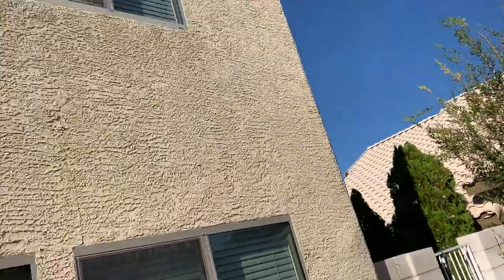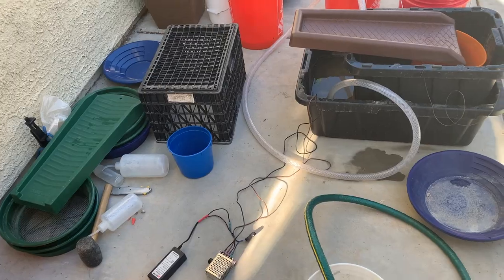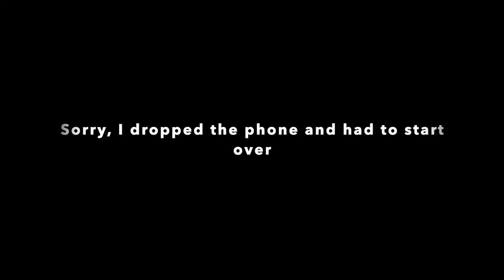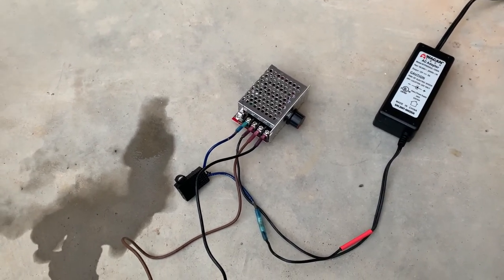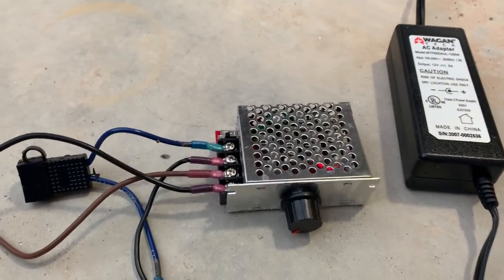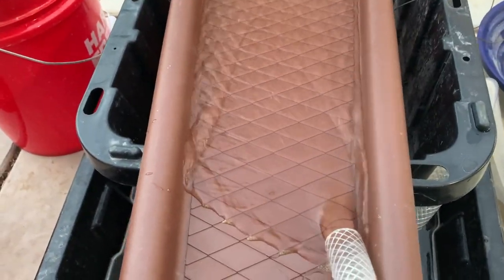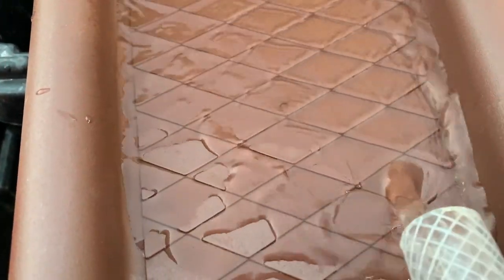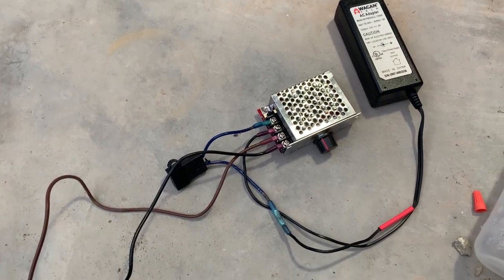Don't get Ripped off! Bilge Pump Speed Controller for less $$$$ than going to the movies.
Some people out there are selling this with a nice white cover, for $80.00 Bucks! Trust me check out the Amazon link and get one for a LOT less money. No I do not make any money if you buy one from the link. This is just information I think hobbyminers should know.